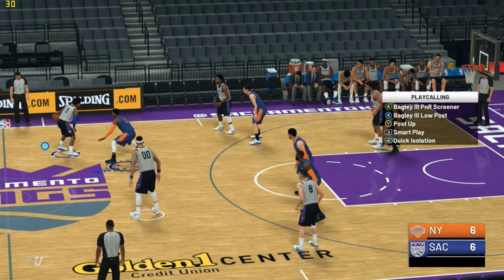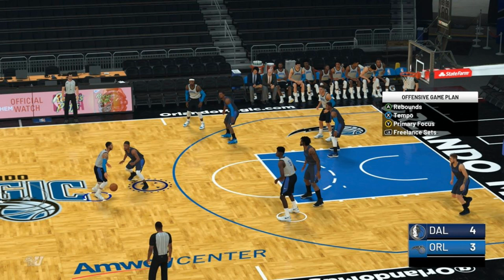NBA 2K19 NEW Gameplay Details!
NBA 2K19 Gameplay Details! All of the latest 2K19 Gameplay Info!

TO OUR VIEWERS
We will be playing a lot NBA 2K19 and posting NBA 2K19 Tips! We will also post full NBA 2K19 MyPlayer  Seasons.

NBA 2K19 Wiki

NBA 2K19 is an upcoming basketball simulation video game developed by Visual Concepts and published by 2K Sports. It is the 20th installment in the NBA 2K franchise and the successor to NBA 2K18. It will be released in September 2018 for Microsoft Windows, Nintendo Switch, PlayStation 4, and Xbox One. Giannis Antetokounmpo of the Milwaukee Bucks is the cover athlete for the standard edition, while LeBron James of the Los Angeles Lakers is the cover athlete for the 20th Anniversary Edition. Antetokounmpo and James will grace the cover in North America, while current NBA Rookie of the Year Award winner Ben Simmons of the Philadelphia 76ers, an Australian native, will grace the cover in Australia and New Zealand.

NBA 2K19, like the previous games in the series, is based on the sport of basketball; more specifically, it simulates the experience of the National Basketball Association (NBA).

Development and release
NBA 2K19 was officially announced on June 5, 2018 and will be released on September 11, 2018; players who pre-order the game will receive it on September 7, 2018. It will be the first game in the series since NBA 2K6 (Xbox 360) and NBA 2K7 (PlayStation 3) to not be released for either platform. It will be released for Microsoft Windows, Nintendo Switch, PlayStation 4, and Xbox One. Giannis Antetokounmpo of the Milwaukee Bucks will be the cover athlete for the standard edition version of the game, while LeBron James of the Los Angeles Lakers will be the cover athlete for the 20th Anniversary Edition, which will include various physical and digital extras. James was previously the cover athlete of NBA 2K14.